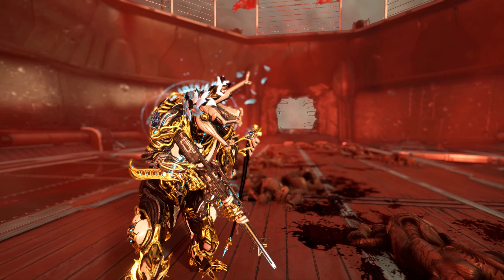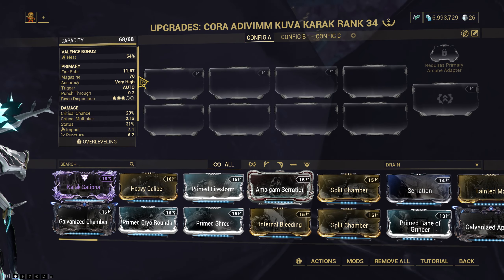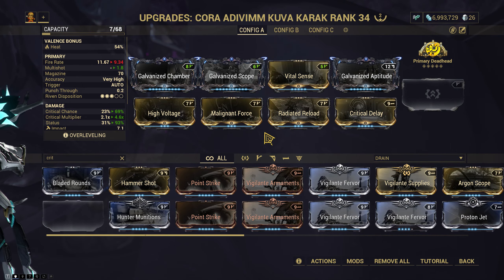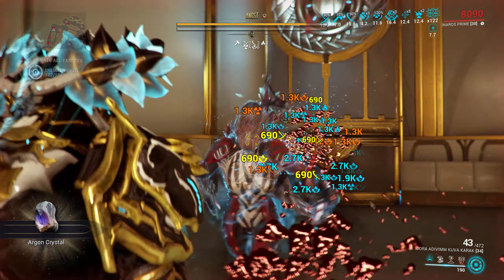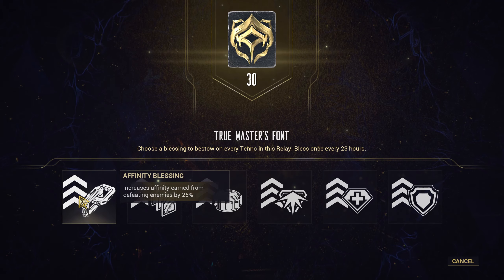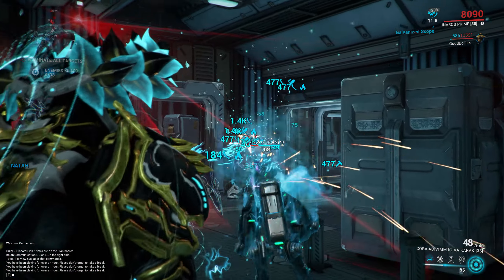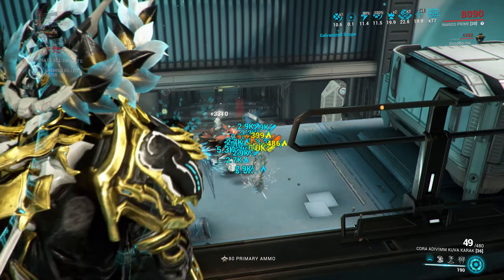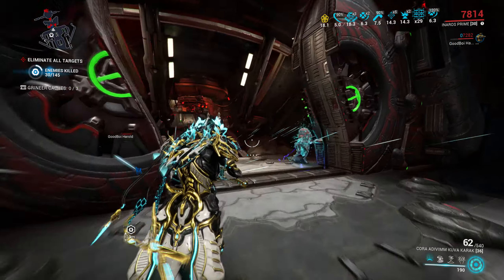Warframe | Absolutely Gorgeous | Kuva Karak